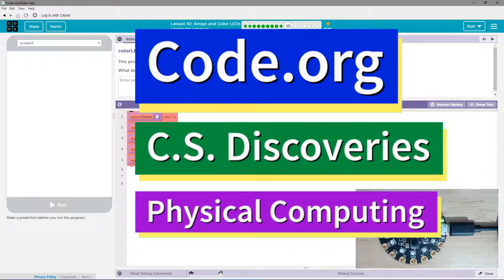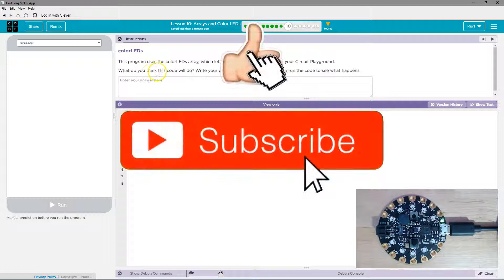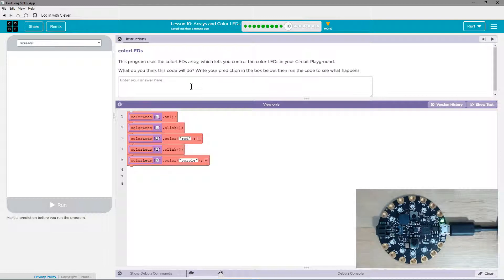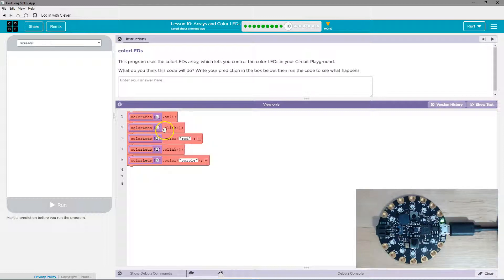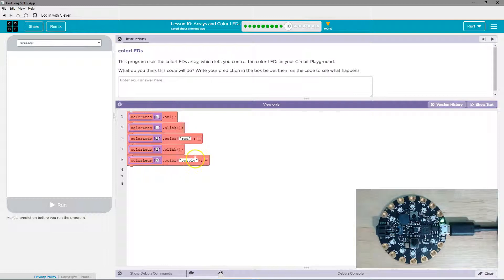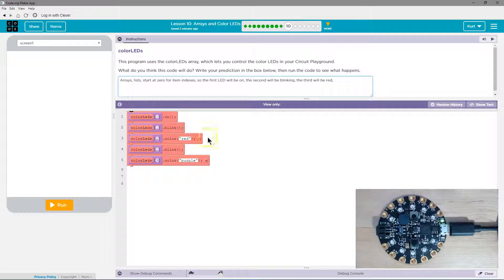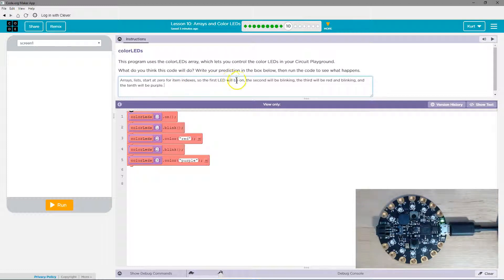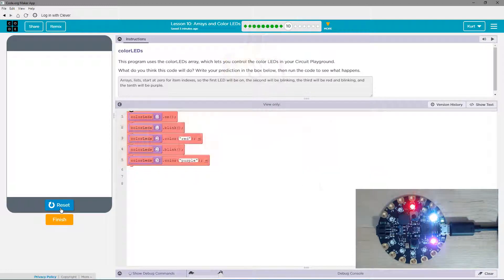Arrays and Color LEDs Lesson 10.10 Tutorial with Answers Code.org CS Discoveries Physical Computing